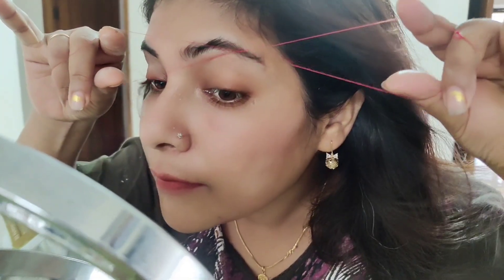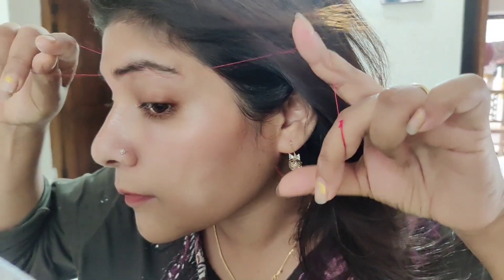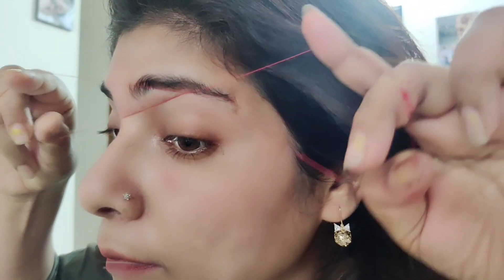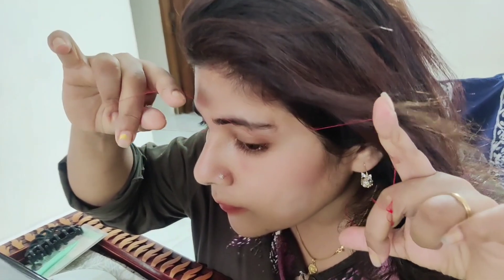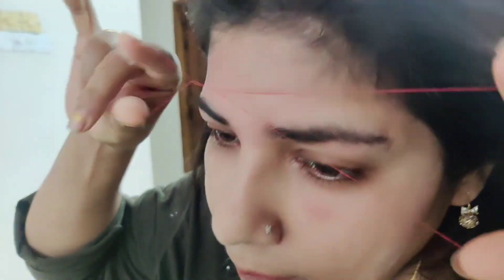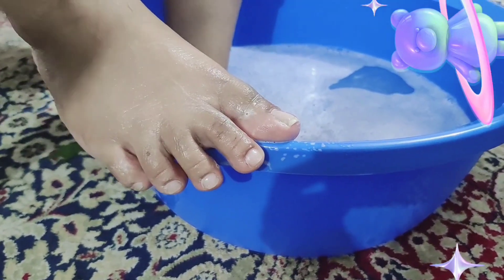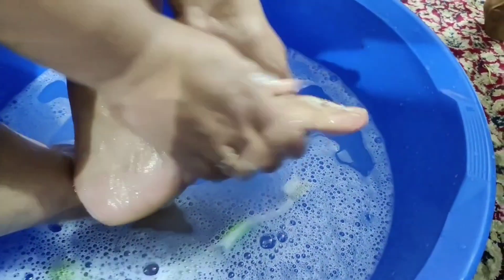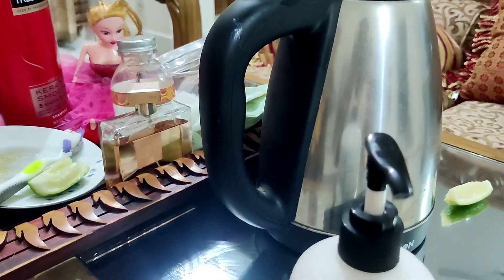How to threading eyebrows. face scrub and paddy cure.vlog no 101.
আই ভ্রু থ্রেডিং
আই ভ্রু থ্রেডিং করতে যা যা লাগছে। আমরা পার্লারে না গিয়ে বাসায় বসে ও করতে পারি আই ভ্রু থ্রেডিং
যারা নিজেরা সুতা দিয়ে ভ্রু থ্রেডিং করতে পারে তারা এটাও নয় সে করতে পারে অথবা শোন দিয়েও ভ্রু প্লাক সুন্দর করে করা যায়। অনেকে অনেকভাবেই ভ্রু প্লাক করে থাকে করোনাকালীন সময় মধ্যে আমরা ঘরে বসে নিজেরাই করতে পারি

স্ক্রাবিং
স্ক্রাবিং করতে আমাদের যা যা লাগছে, আমি ইউজ করছি GUERNISS garnish a vitamin c scrub প্রথমে আমি পানি দিয়ে পুরো মুখ ভিজিয়ে নিয়ে নিব টিস্যু দিয়ে তারপর সামান্য পরিমাণ করে স্ক্রাব নিয়ে আলতোভাবে মেসেজ করব ভিটামিন সি স্ক্রাব এর ছোট ছোট দানা যা স্কিনের পোর মিনিমাইজ করে, পাস 10 মিনিট ম্যাসাজ করলেই এনাফ এরপরে আমি মশরাজার ইউজ করব এ পর্যন্তই ধন্যবাদ।

পেডিকিউর অথবা পায়ের যত্ন,

পায়ের যত্ন করতে আমার কি কি লাগছে। আমি একটা বলে কিছুটা কুসুম গরম পানি নিব তারমধ্যে এক পিস লেবু লবণ 1 চা চামচ তারমধ্যে সেম্পু অথবা শাওয়ার জেল নিব তারপর 5 মিনিট পা ভিজিয়ে রাখব যখন ময়না গুলো নরম হয়ে যাবে তখন আমি একটা  ব্রাশ নিয়ে পা ঘষে ঘষে পরিষ্কার করে নিব এবং স্ক্রাবিং করে নিব আমরা যদি এমনিতেও কুসুম গরম পানির মধ্যে পা ভিজিয়ে রাখে ।সেটা আমাদের জন্য অনেক ভালো এটা ছেলে মেয়ে  সকলেইকরতে পারে এবং বয়স্কদের জন্য একটা খুব ভালো মানের একটা থেরাপি এ পর্যন্তই ভালো থাকবেন